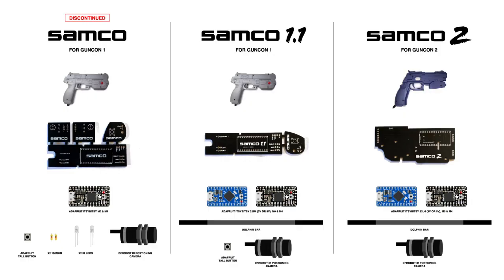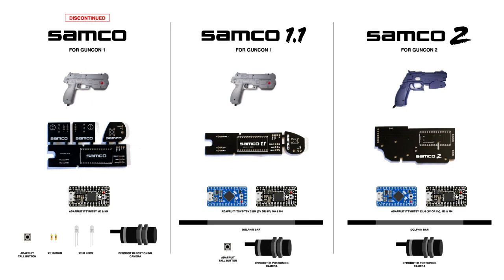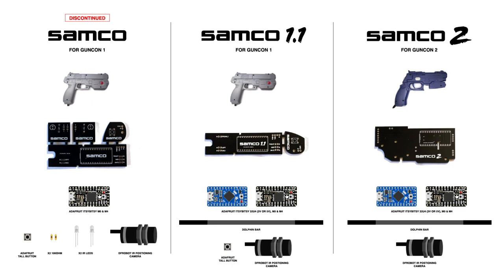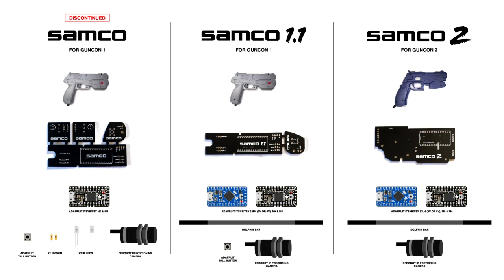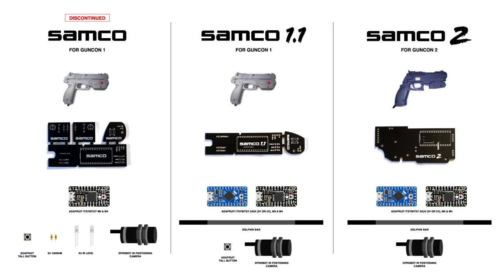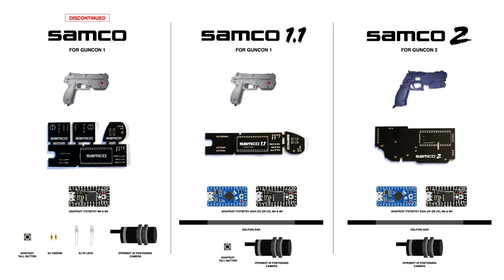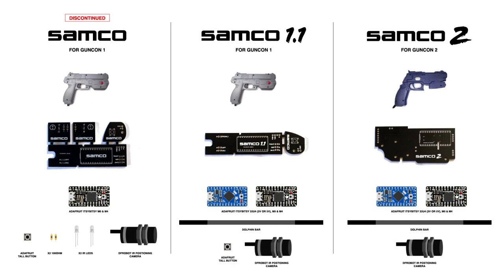SAMCO DIY Light Gun - New PCB's for GunCon1 and GunCon2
UPDATE: Don’t use an official dolphin bar as these need a wiiMote to turn on.

NEW BOARDS! Hi Guys, here's a quick rundown of the new PCB's available to help you build your own SAMCO Light Guns.

SAMCO 1.1 PCB

SAMCO 2 PCB

And here's a link to a cheap  USB Wii Sensor Bar (cheapest at time of update)

If you new here read below.

The SAMCO is a Namco GunCon with the insides replaced with an Arduino micro controller and DF Robot IR positioning camera and works as HID mouse on LCD (flat screen) TV/monitors.

Gun currently works with Mame in RetroPie (for Raspberry Pi), PSX Beetle (Windows) and PCSX2 (Windows).

Features:
Quick calibration
Pause/recalibration
Tilt correction
DIY (You get to build it yourself!)

Working games:
Bang!
Lethal Enforcers
Duck Hunt
Point Blank (psx)
Time Crisis (psx)
Time Crisis 2 (ps2)
Time Crisis 3 (ps2)
Time Crisis - Crisis Zone (ps2)
House of the Dead